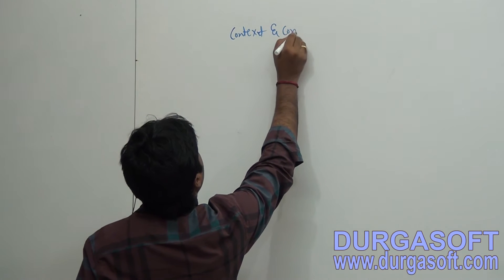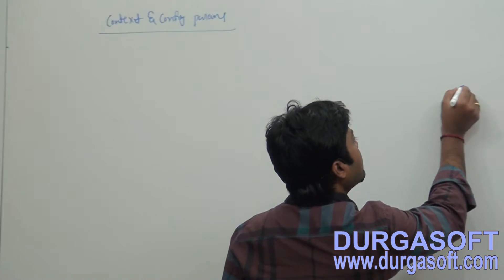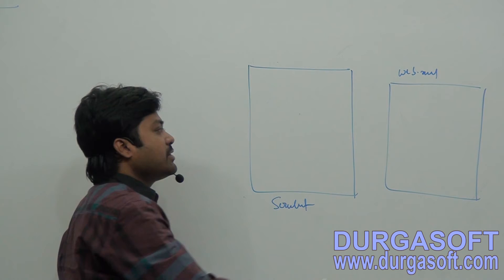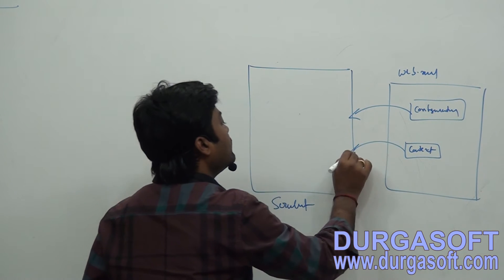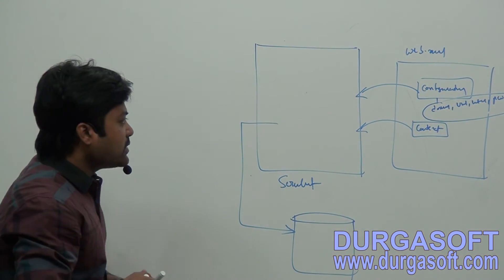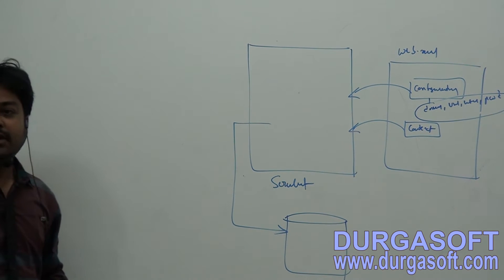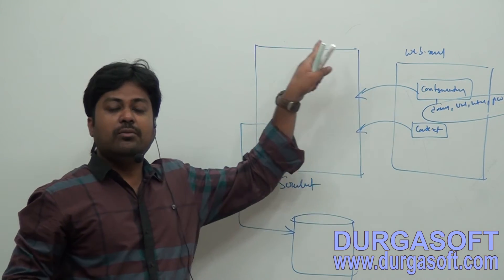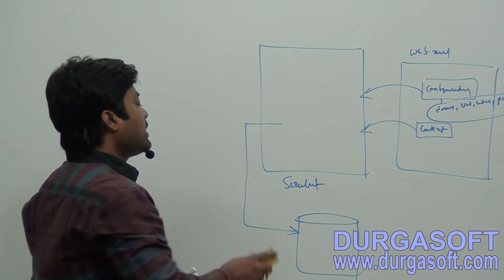Adv Java-Context and Config Params-Part 1